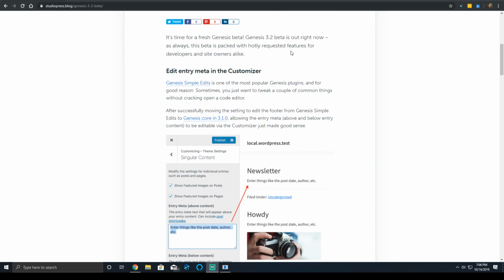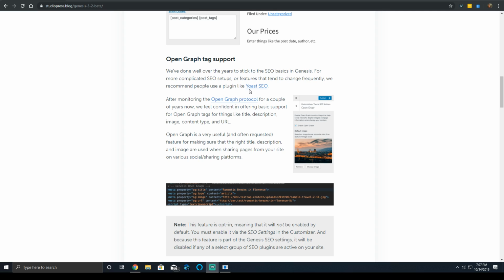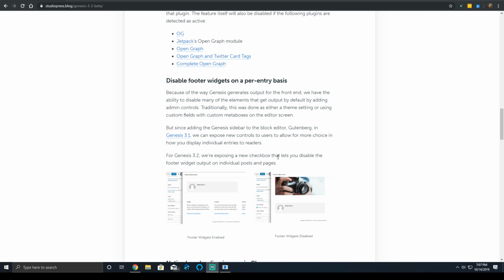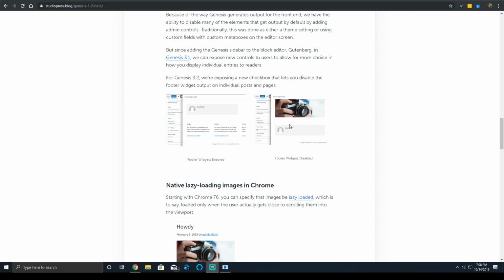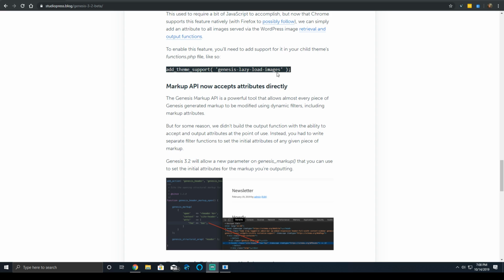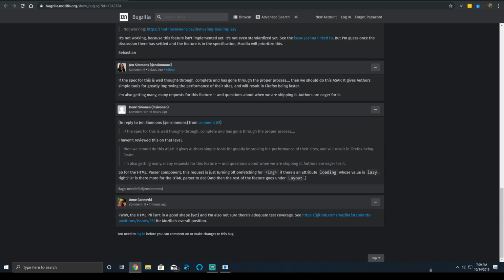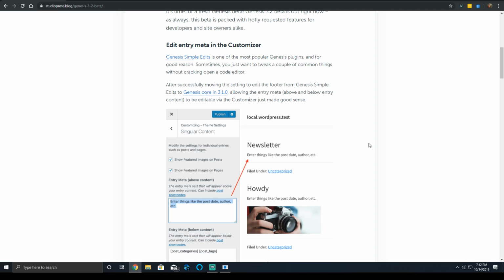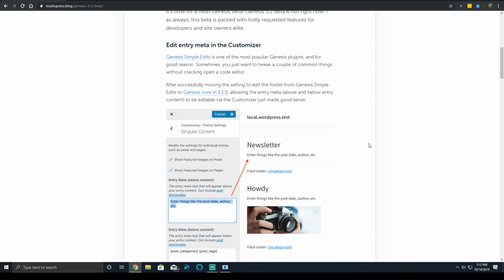WordPress: What's Coming In Genesis 3.2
Genesis 3.2 is right around the corner here is what's coming and here are some of my thoughts about where Genesis is headed and what should be added in future updates. Part of the issue I have with Genesis is it's not easy to start a magazine website but for a small business website, it's my favorite framework!